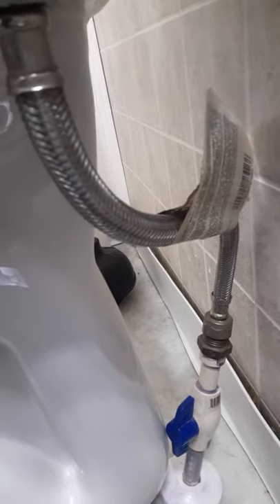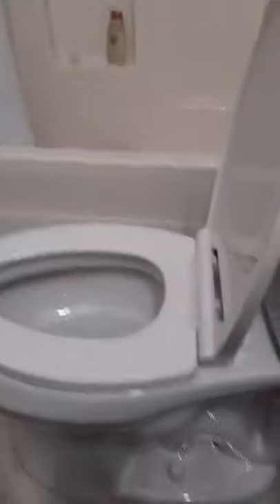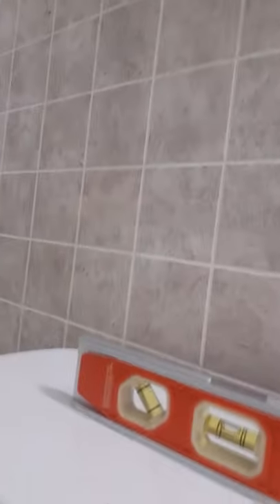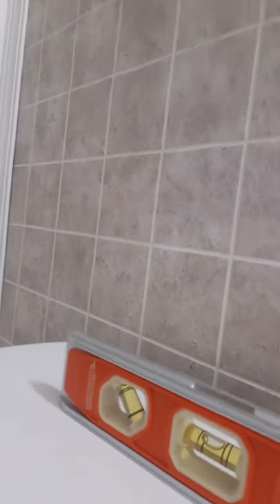The legend David Straubel installs Mansfield toilet that can flush 9 pool balls